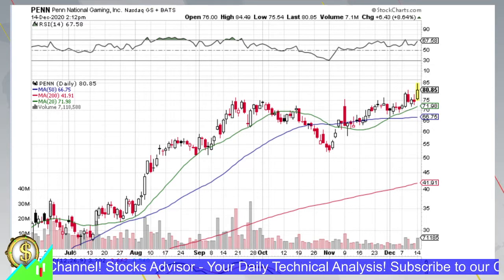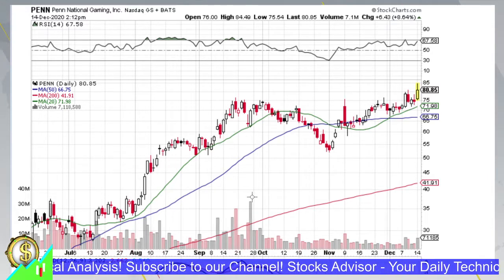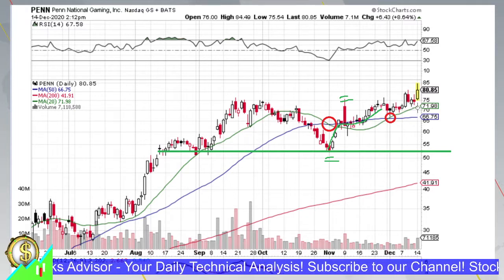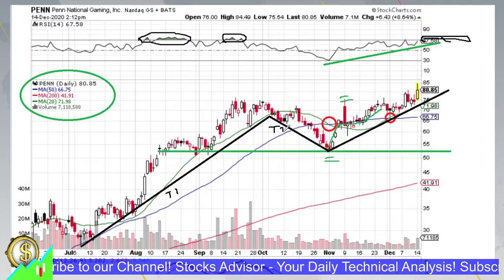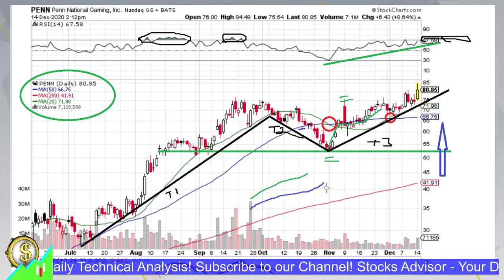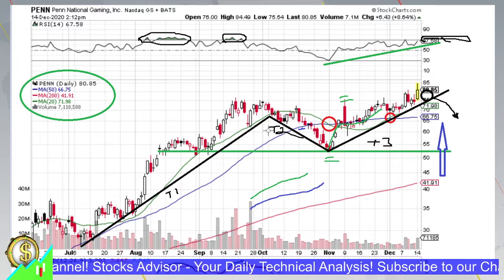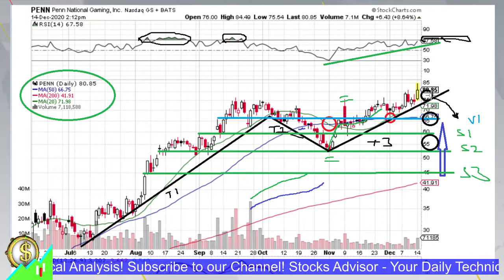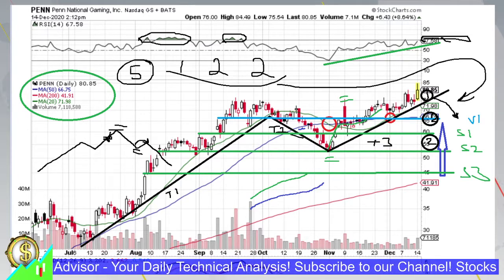Stocks to Buy: PENN Penn National Gaming, Inc 2020 12 14